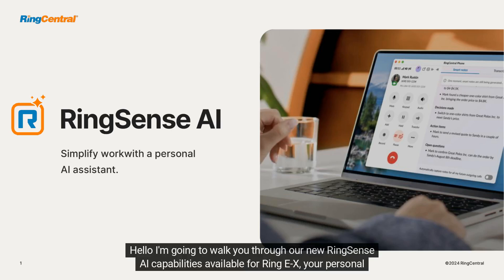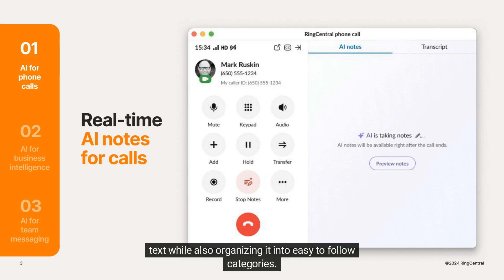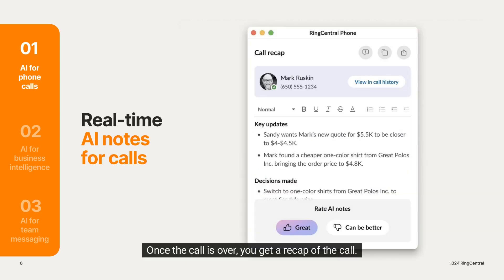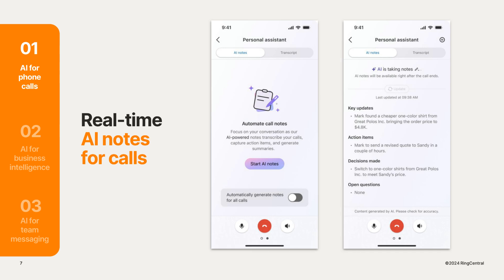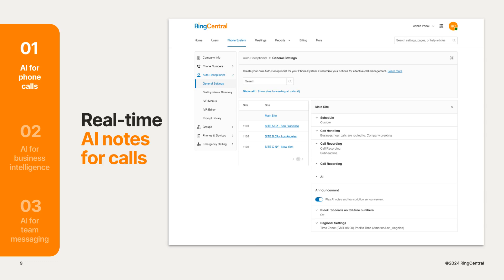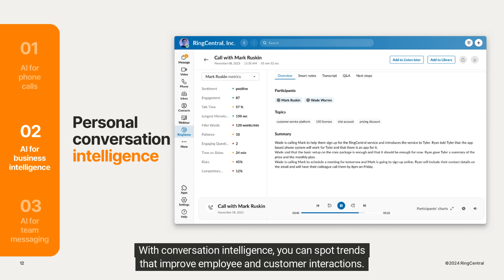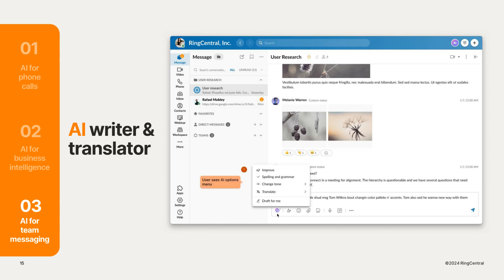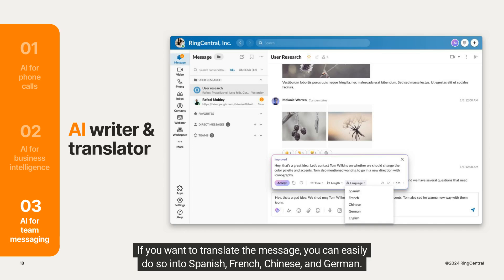How to use AI Assistant capabilities in RingCentral's RingEX app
Learn how to use AI Assistant capabilities in RingCentral's RingEX app including AI smart notes for desktop and mobile devices, conversation intelligence and AI writer and translator for team messaging.